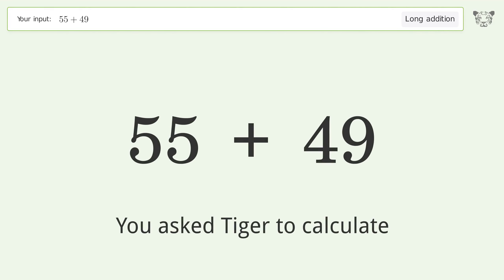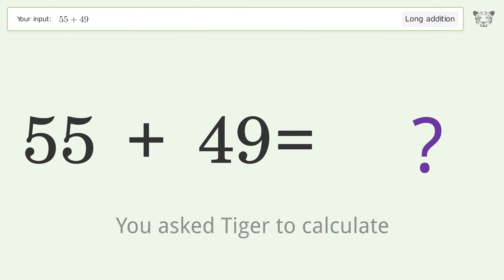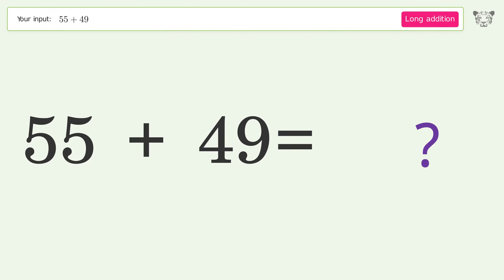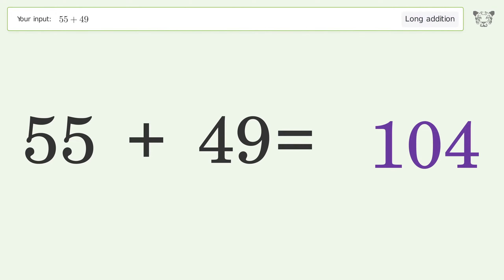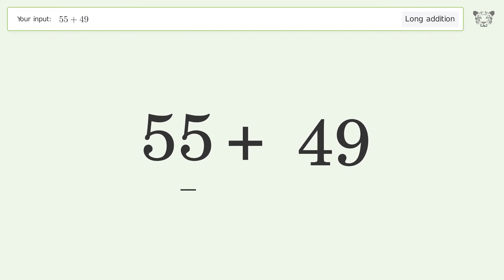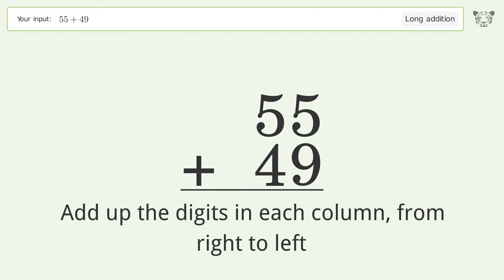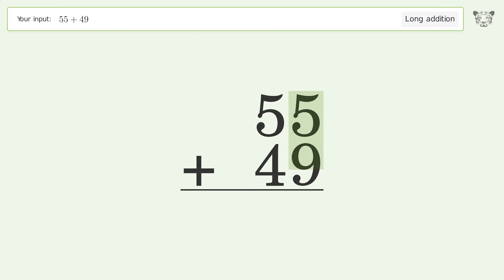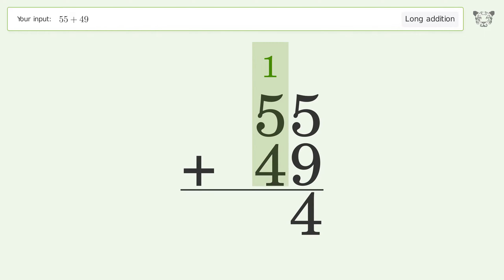Long addition: Solve 55+49 step-by-step solution